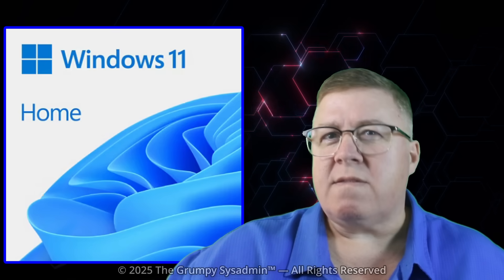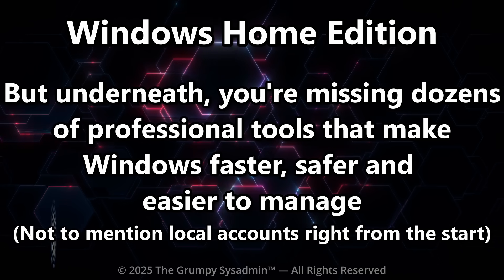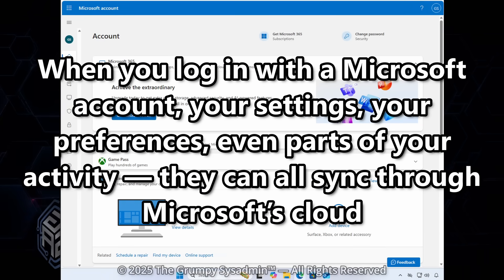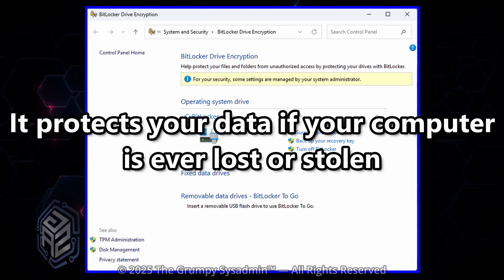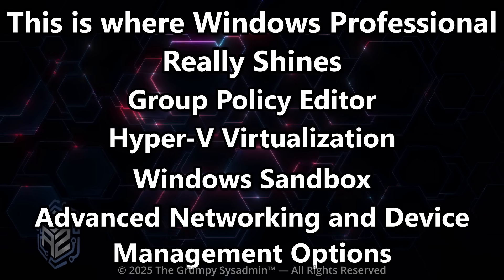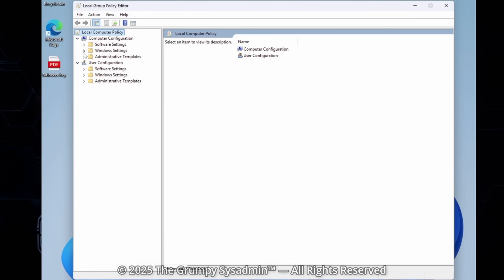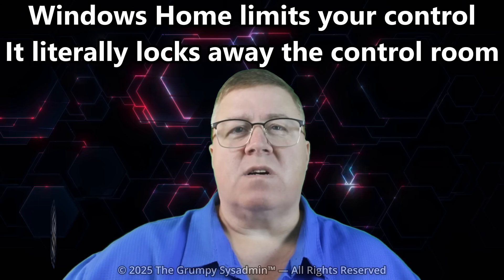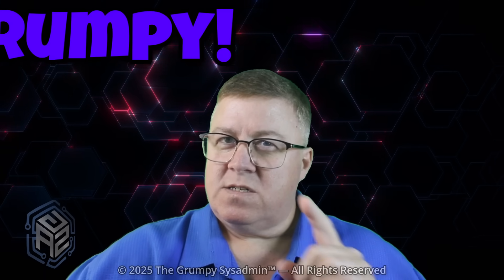Windows Pro vs Home — The Shocking Difference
Most people think Windows Home and Windows Pro are basically the same.
They’re not even close.

What if I told you the version sitting on your PC right now is missing critical features that affect your privacy, your performance, and even your control over your own system?
And what if I told you that Microsoft designed it that way — on purpose?

In this video, I’m exposing what really separates Windows Home from Windows Pro — and why millions of users have no idea what they’re missing.

⚡ Before you buy, upgrade, or reinstall anything, watch this first.
It might completely change how you see Windows.

💬 Got questions? Drop them below — I read every one.

🛡 My #1 Antivirus Pick for 2025 → Save up to 45%

Mugs, shirts, and more—perfect for showing the world that backups aren’t optional, Ctrl+Alt+Grumpy is a lifestyle, and default settings should always be questioned.

🔧 Gear I’ve Been Using
Samsung 990 Pro SSD 4TB
Sabrent USB-C Enclosure
Toshiba 4TB Portable Drive
150W USB-C Fast Charger
CyberPower 1500VA UPS
BENFEI DisplayPort to HDMI

🎥 My Setup
Blue Yeti Mic
Canon Rebel T7
Elgato HD60 X Capture
Elgato Key Light
Torjim Softbox Kit

🛒 Support with Amazon Purchases

0:00 Intro
1:00 What most people don't realize
1:45 Privacy and Control
4:38 Real Security Tools
5:58 The Hidden Tools You're Missing
6:29 Performance and Reliability
7:23 The Power of Group Policy
10:21 Shoutout